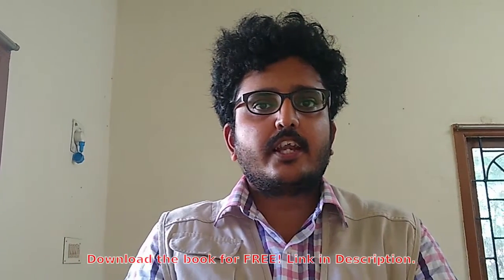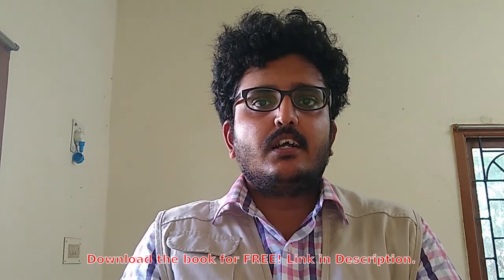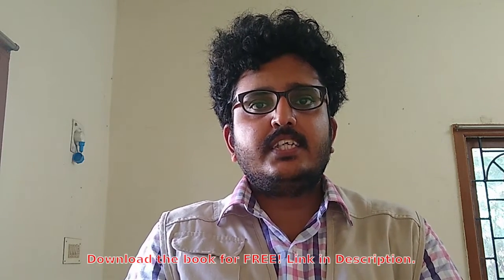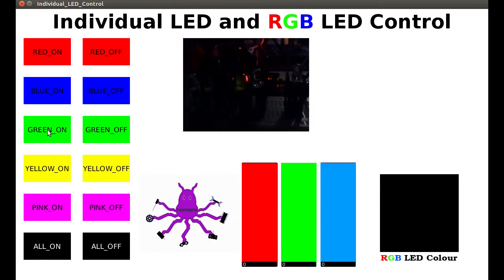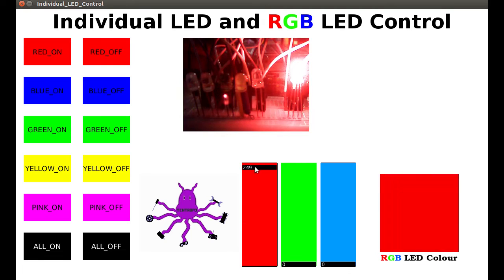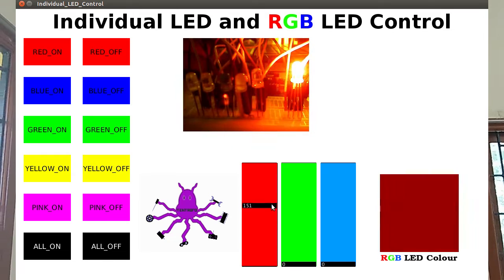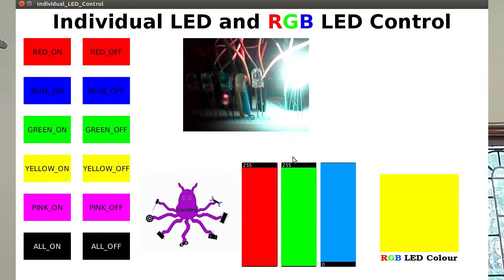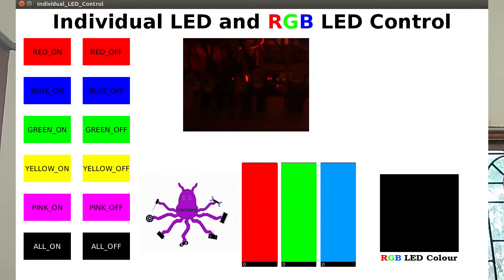E-Book: Build your own computer-controlled robots from scratch